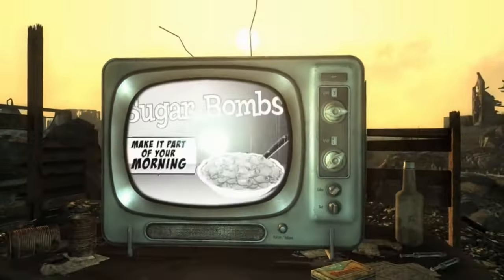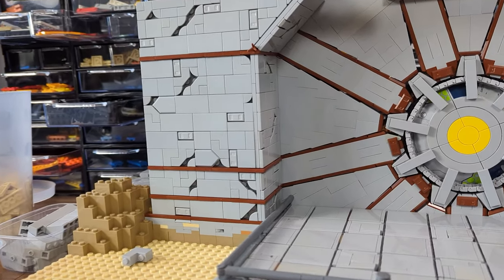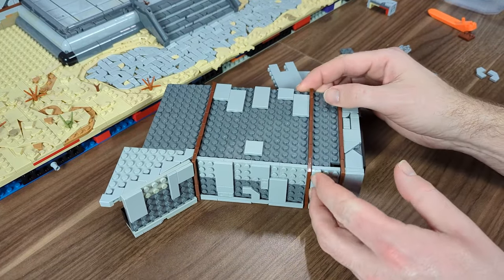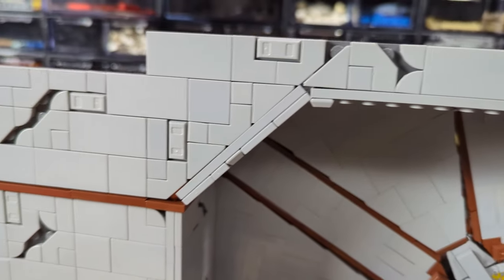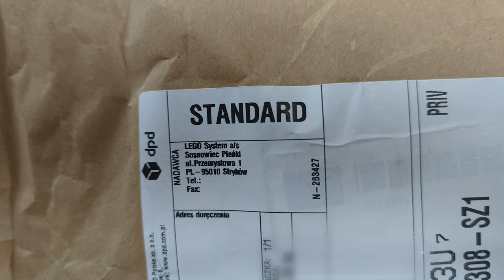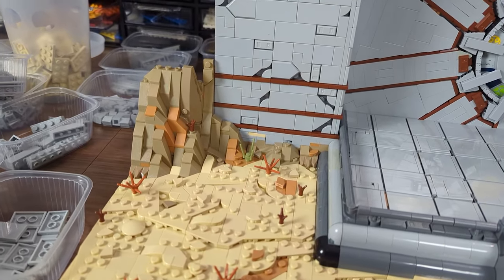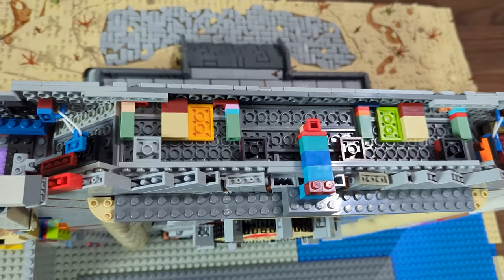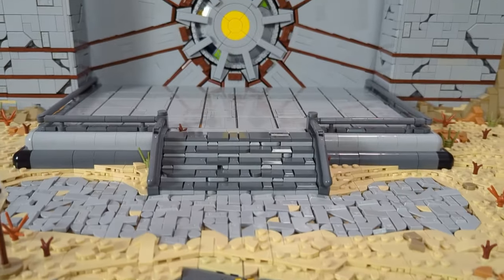Building Fallout in LEGO | Episode 5 | Bunker Details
With the april release of the Fallout TV show on Amazon Prime, it's a great time to start making a MOC set in this universe.
And with the hype over the new trailer, I'm glad that I started this series to make waiting for it easier.
In this series, we're a vault entry in front of which the raiders made their camp, to wait for the door to open.
In today's episode we're adding details on the walls, finishing the ground work, and starting the rockwork surrounding the vault.

0:00 Intro
0:59 Walls structure
3:42 Tiling the walls
6:15 Rockwork sample
6:54 Pick-a-Brick haul
8:36 Finishing the ground
9:24 Back to the walls
11:27 Backside of the MOC
12:10 Current progress